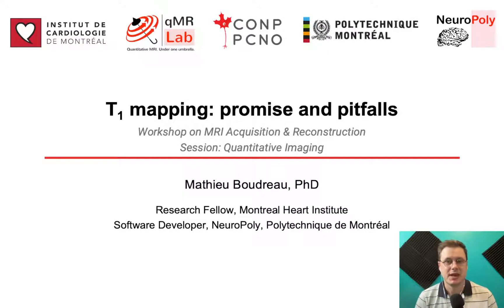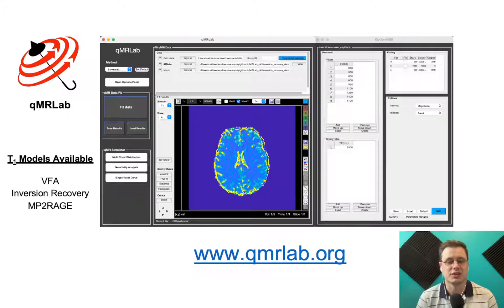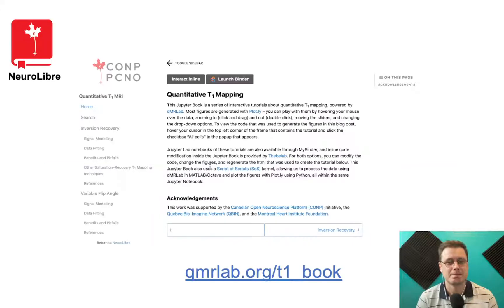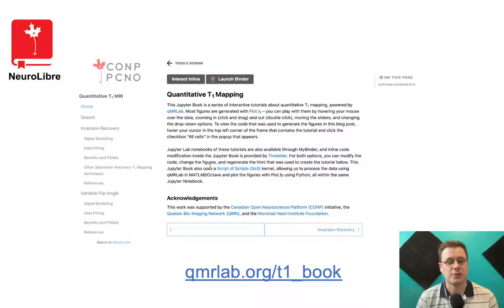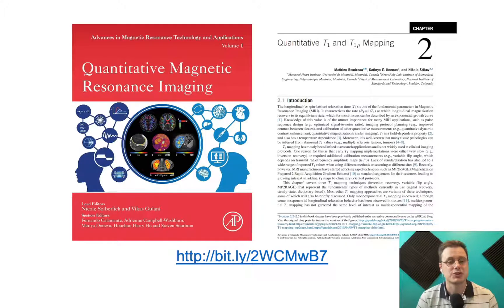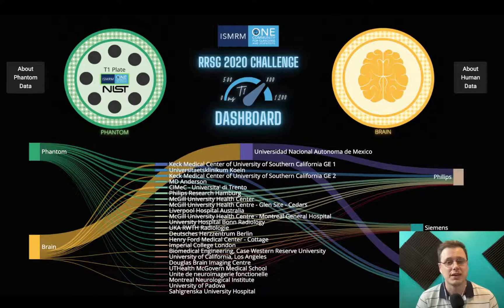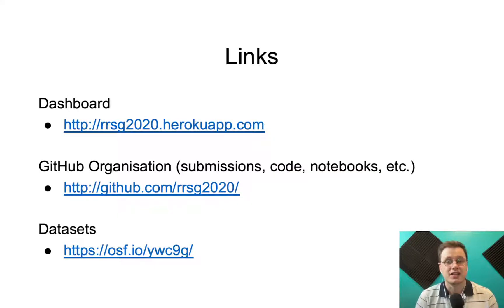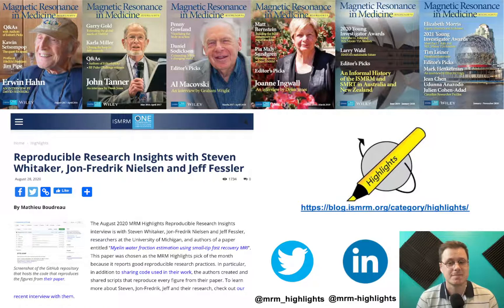T1 mapping: promise and pitfalls - 2021 Workshop on MRI Acquisition & Reconstruction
Presenter: Mathieu Boudreau, PhD
Session: Quantitative Imaging